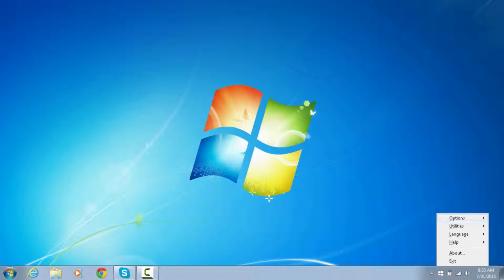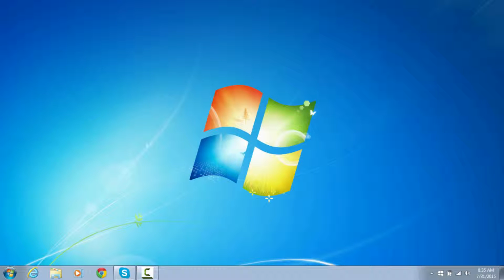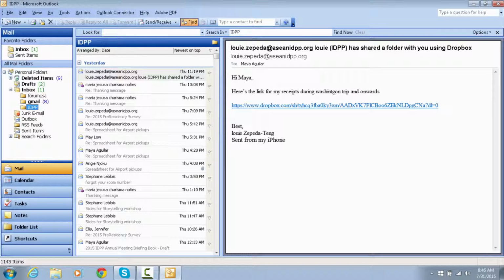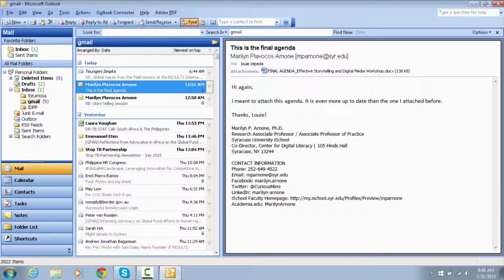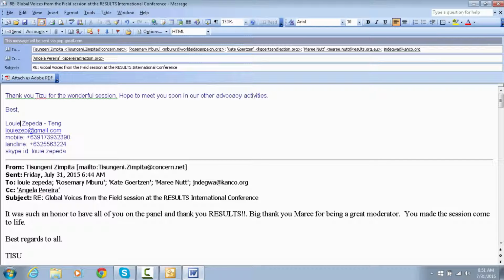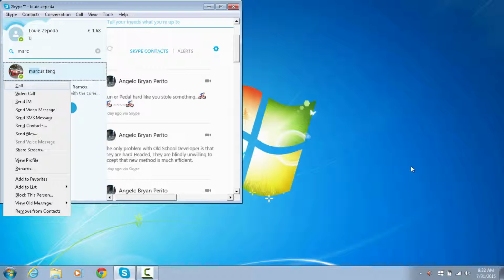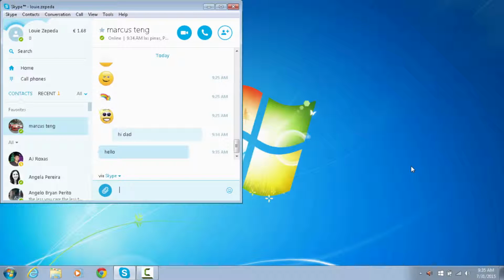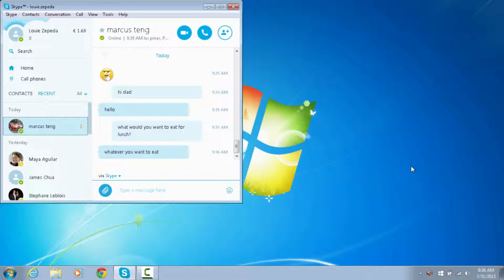2015 IDPP Accessible Tech Expo - Louie's demonstration of JAWS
2011 IDPP Fellow and current IDPP Program Associate Ms. Eloisa "Louie" Zepeda demonstrates how she uses the JAWS screenreader developed by Freedom Scientific for her daily work and personal activities. This video was developed as part of the Accessible Technology Expo that was held as part of the 2015 IDPP Annual Meeting in August, 2015.

Title : Title : Breathe in
    Artist : Frou Frou
    Album: Details
    Year: 2002